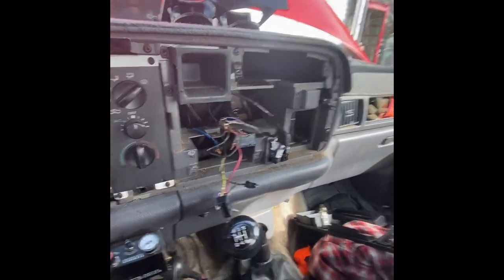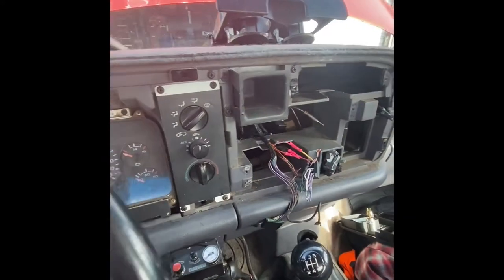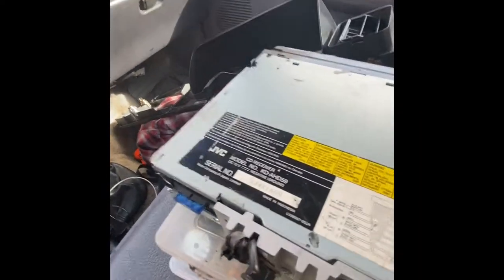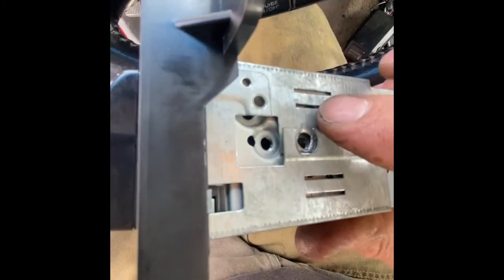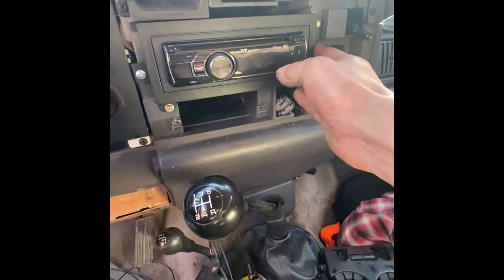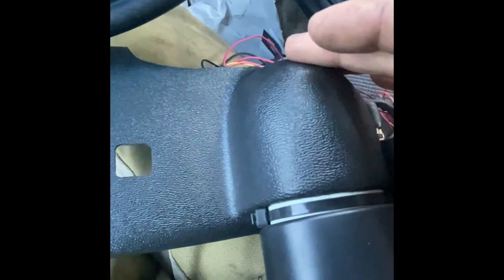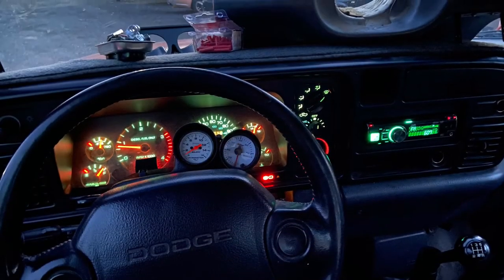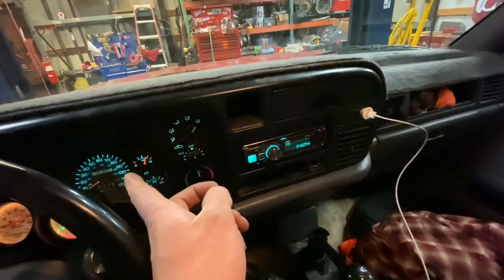97 Dodge Ram 3500 stereo install and gauges mounted 12v Cummins diesel 2nd gen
The first half of this video is recorded the wrong direction.   Boo.   The second half is good.
1997 Dodge Ram 3500 12v Cummins diesel 5 speed named “medium red”
Installed a cheap CD player / radio that was already in the truck but didn’t power on and installed a new single din stereo mount.    Also hooked up my single pod gauge on top of steering column and zip tied another gauge to the side of it.    Hope you enjoy